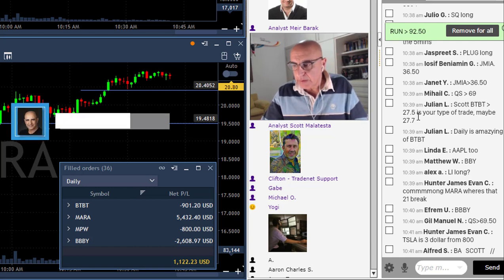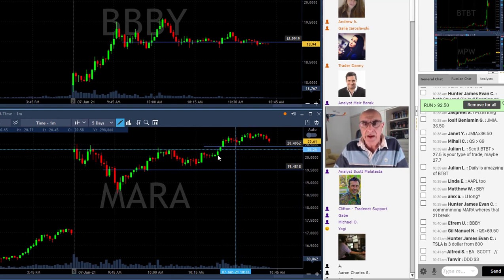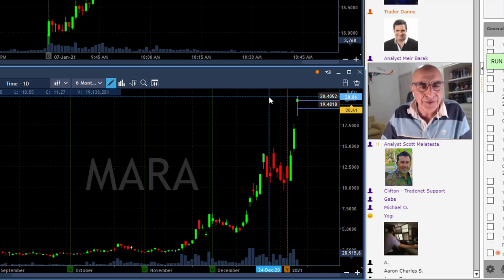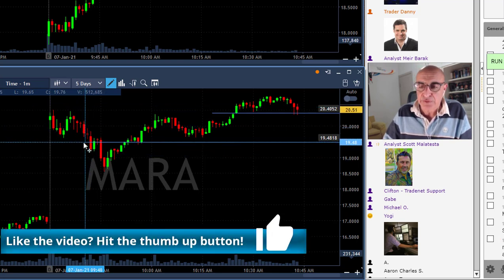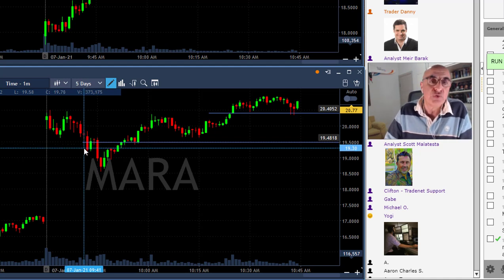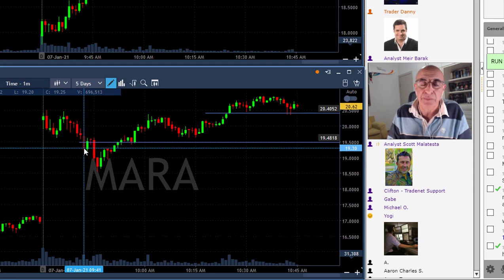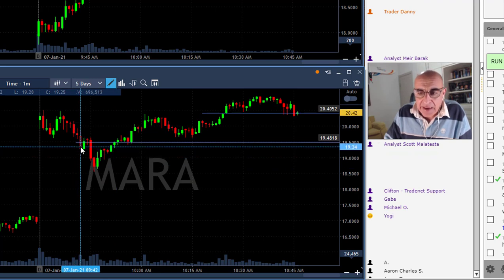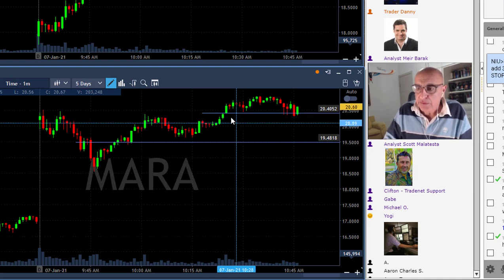How To Trade A Short Squeeze